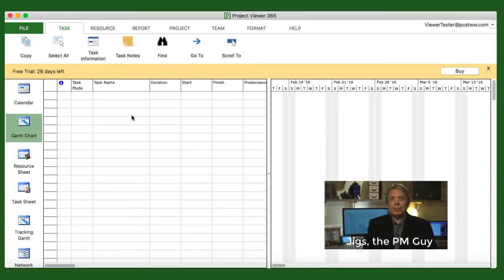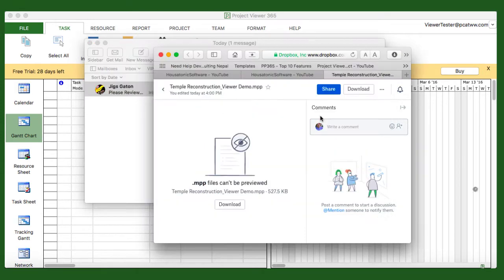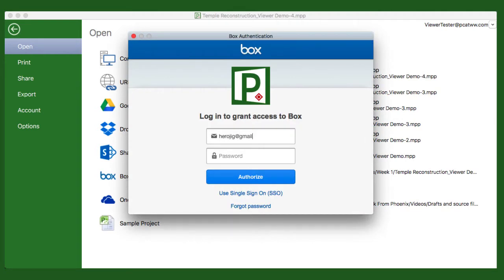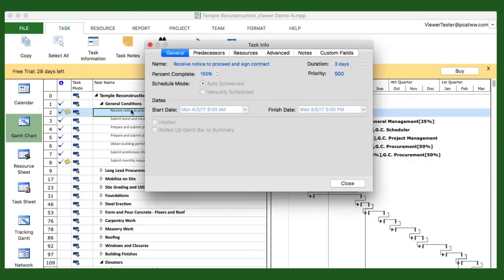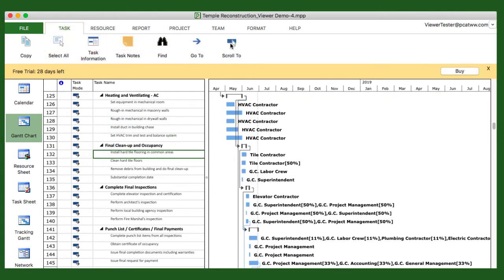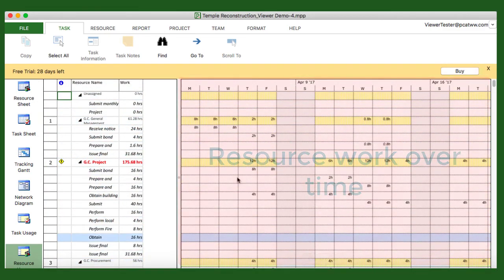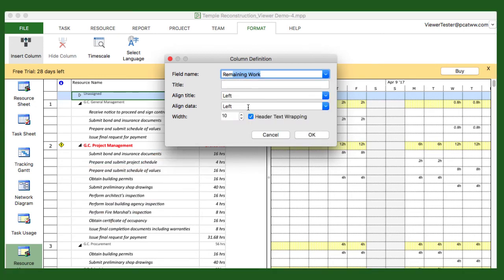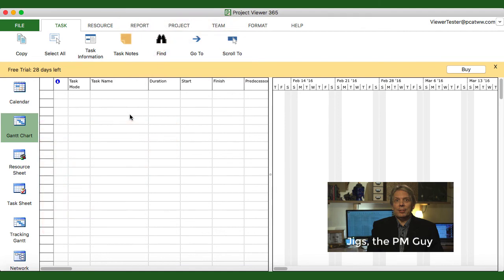Project Viewer 365 Kick Start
Get to Know Your Viewer for Microsoft Project MPP files.